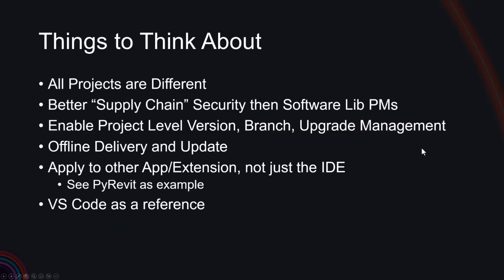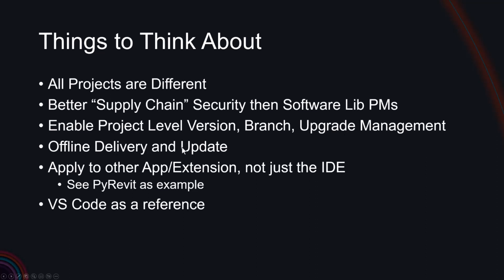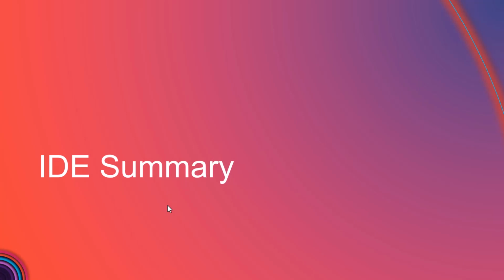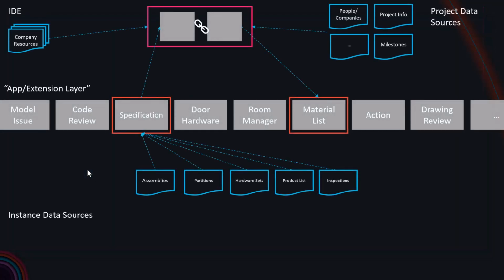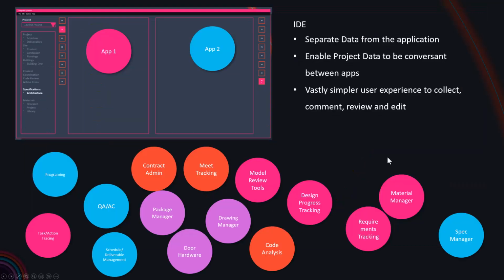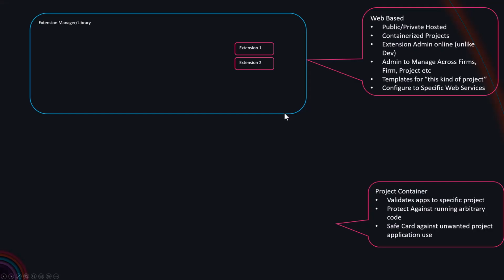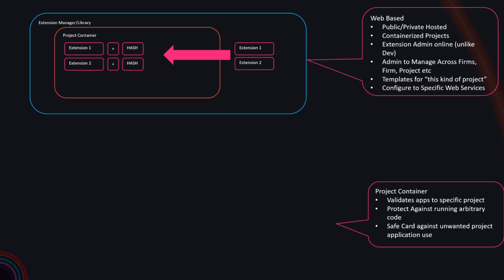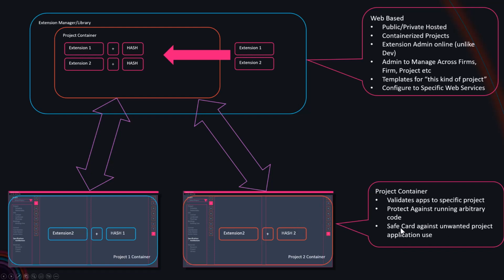Package Managers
What would a package manager for AEC want to do and look like.  How might it be diffrent from software?